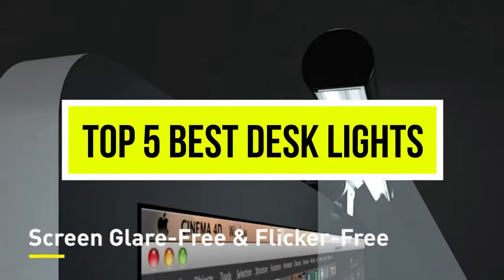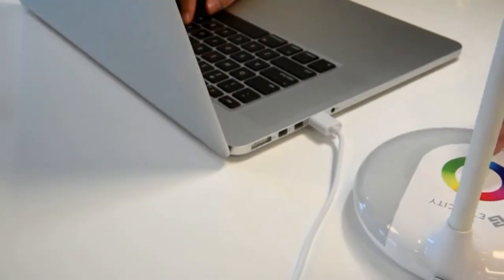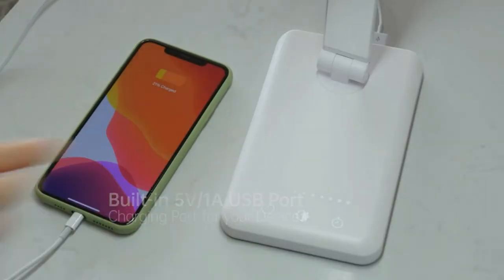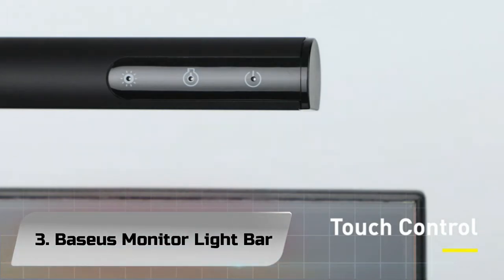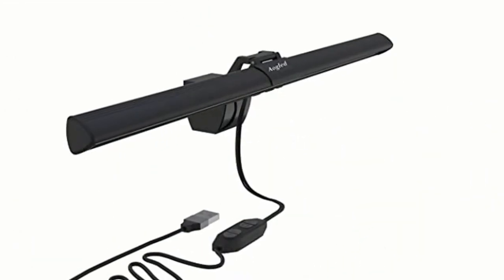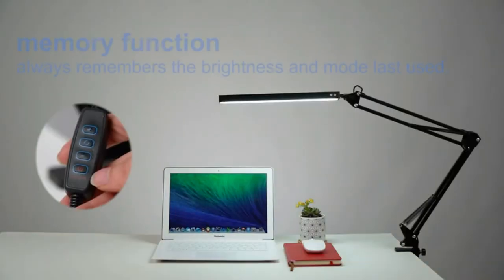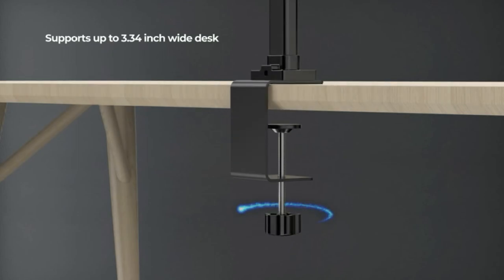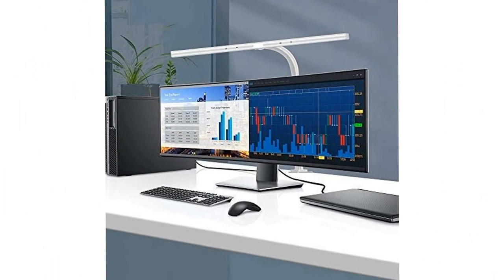Top 5 Best Desk Lights Review In 2022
1. Etekcity LED Desk Lamp

2. White crown LED Desk Lamp

3. Baseus Monitor Light Bar

4. HaFundy LED Desk Lamp

5. EppieBasic LED Desk Lamp